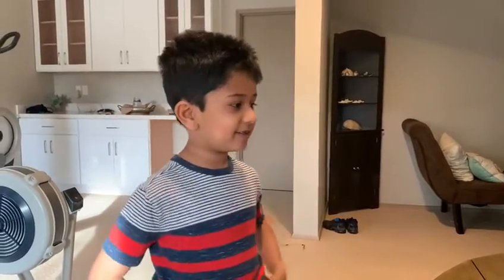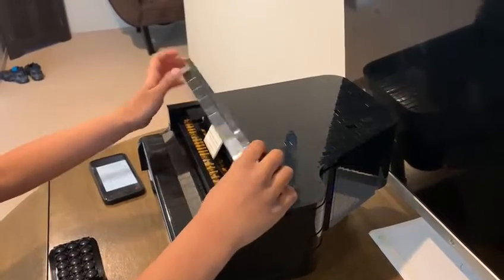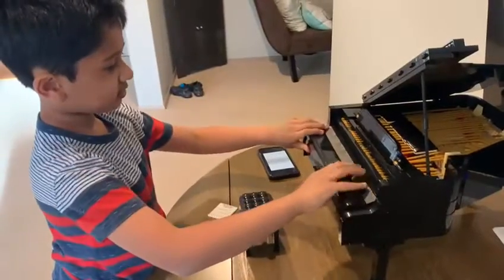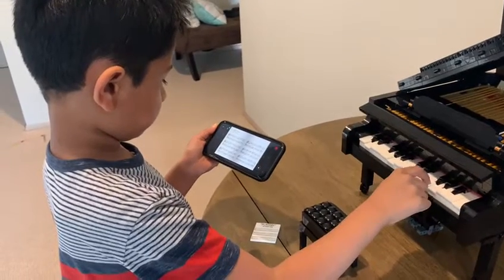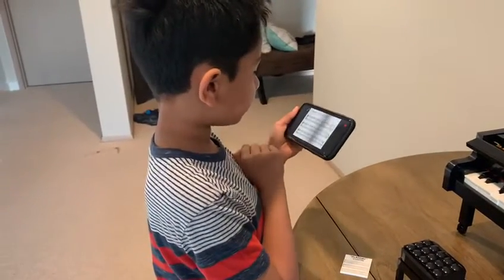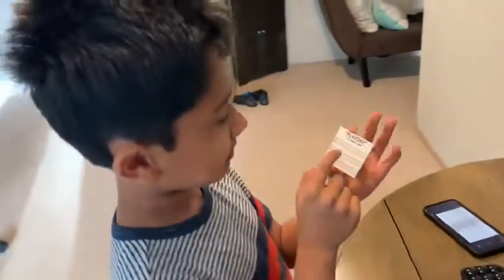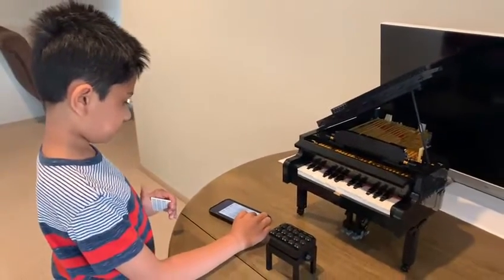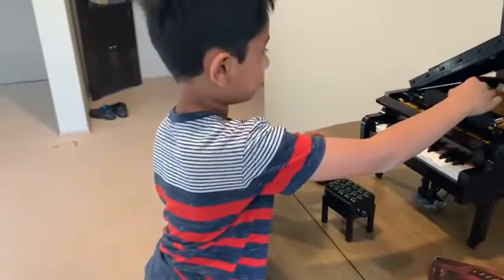Lego Grand Piano